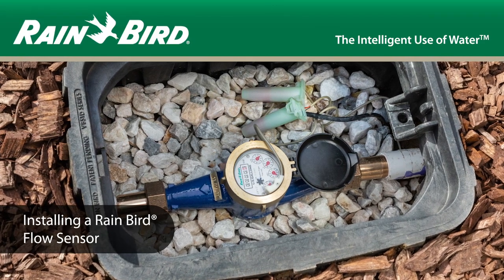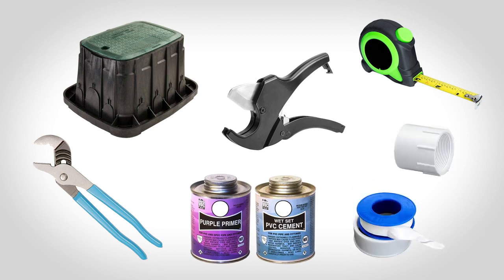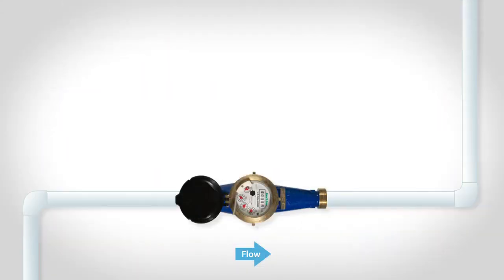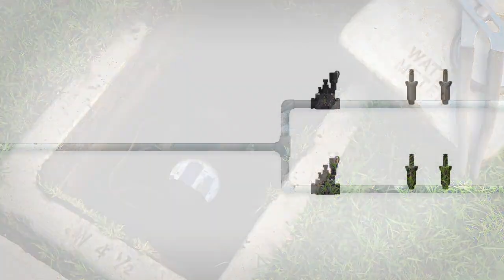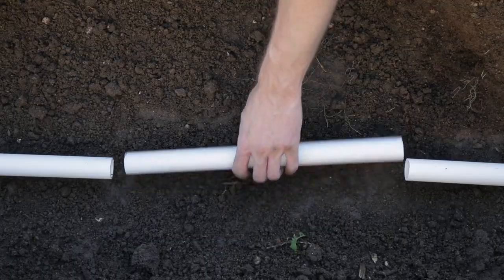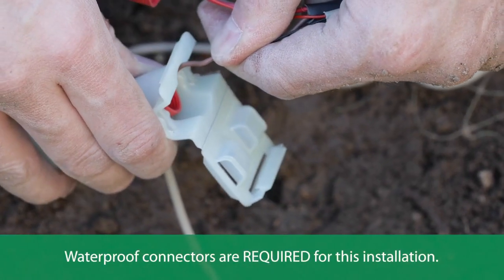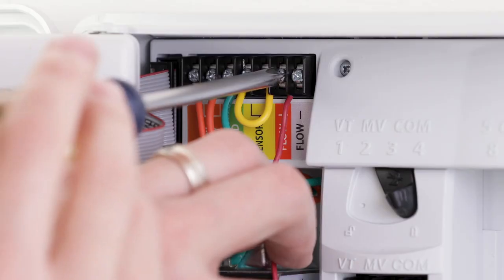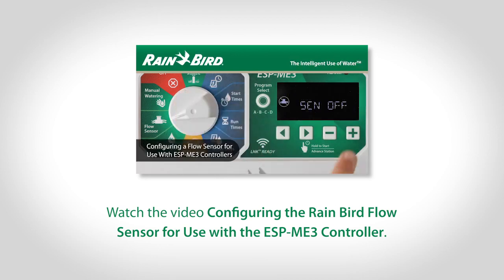Installing a Rain Bird Flow Sensor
Learn how to install an irrigation system flow sensor to work with the Rain Bird ESP-ME3 controller. A working flow sensor provides flow monitoring and protection against wasted water and property damage.